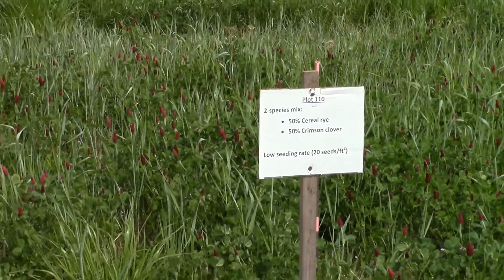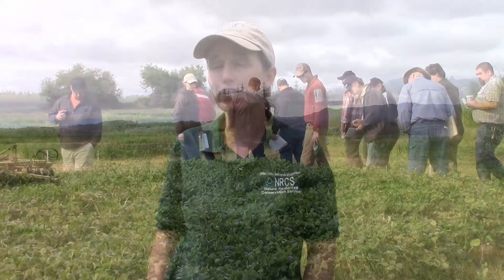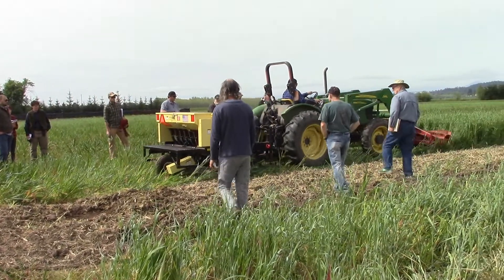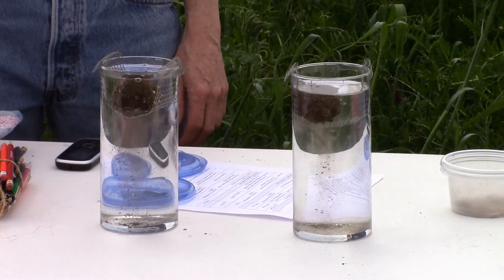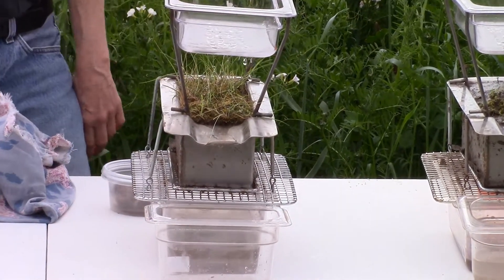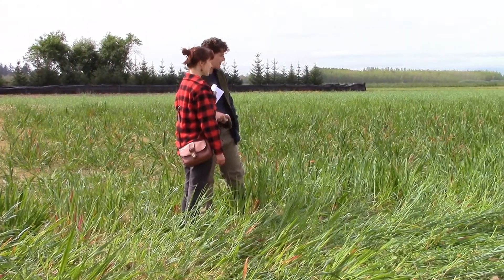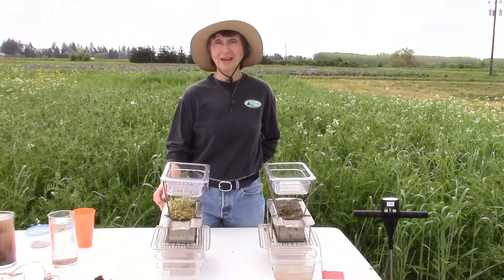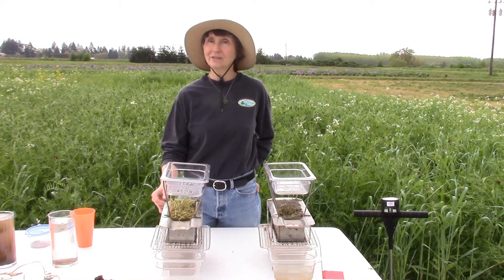Cover Crop Field Day 2015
CORVALLIS, Ore. -- CORVALLIS, Ore. – The USDA Natural Resources Conservation Service (NRCS), in partnership with the Benton Soil and Water Conservation District, hosted about 30 farmers, gardeners, and soil health enthusiasts during its Cover Crop Field Day, located at the NRCS Plant Materials Center in Corvallis, April 21, 2015. Participants got a first-hand look at more than 40 cover crop species and varieties, while discussing the benefits of using cover crops to enhance soil health. NRCS staff demonstrated cover crop termination equipment, including a new roller-crimper.